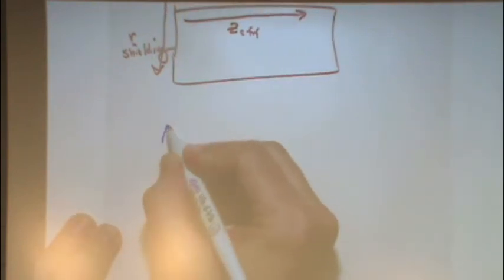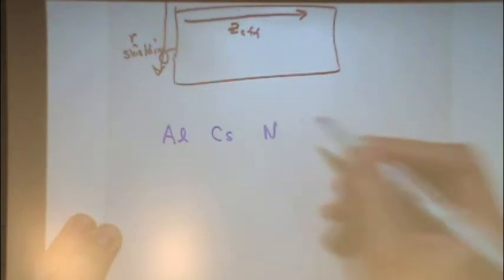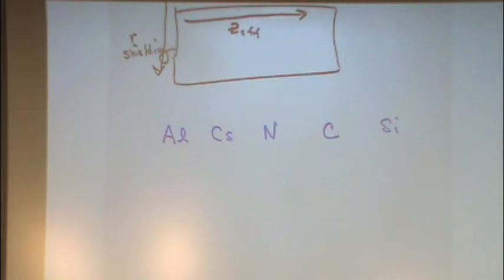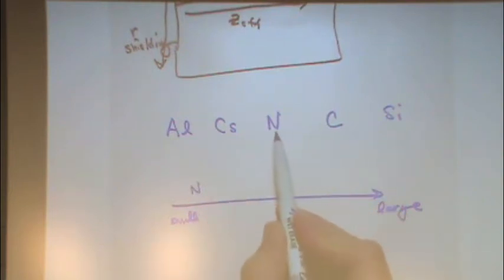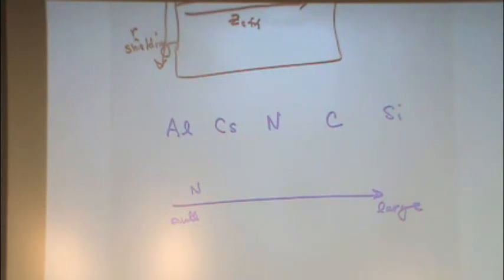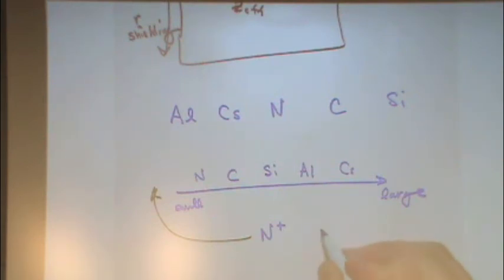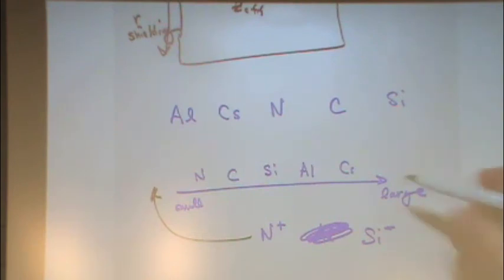2A EII Review W16 Chp 8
Exam review - topics may vary based on quarter and instructor